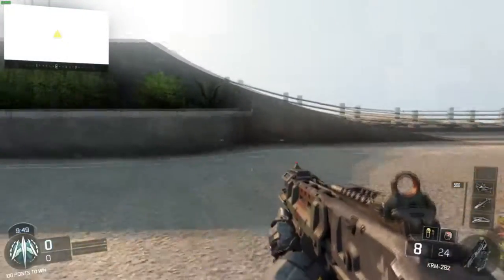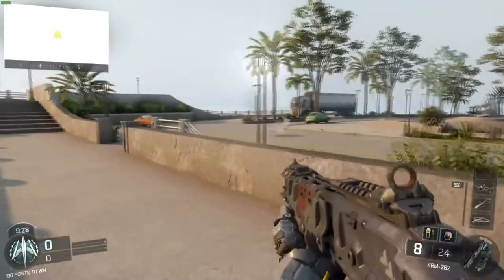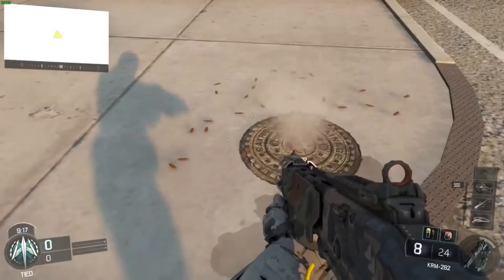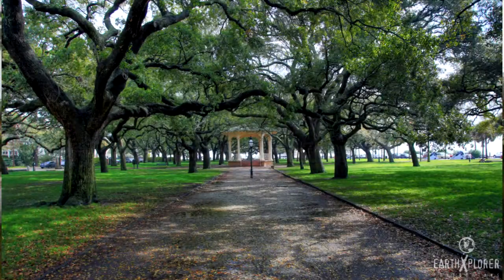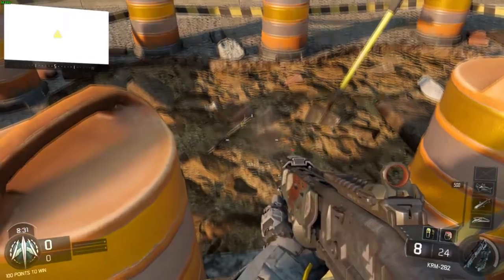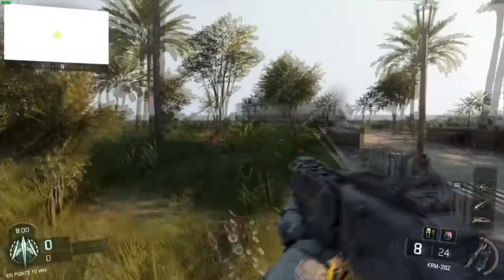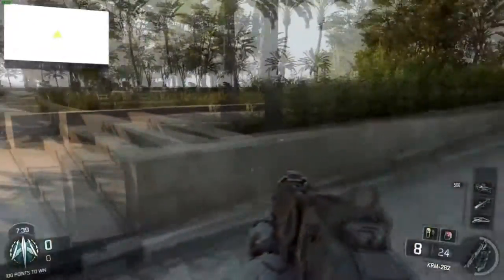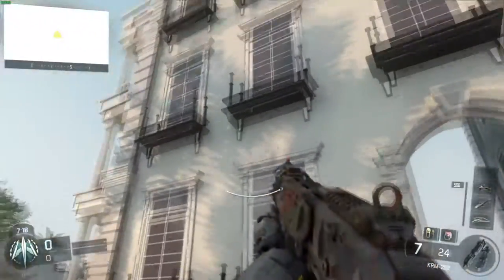BLACK OPS 3: PC MAP MODS FIRST LOOK ( WHITE POINT GARDEN)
Hey Posse this is amazing that someone  was able to take a real location and turn it into a custom map.

Please go and support the creator of this map

Alienware x51
PC SPECS
INTEL CORE I5-4460
8GB RAM
1TB HARD DRIVE

hd pvr 2 gaming edition
720p 60fps